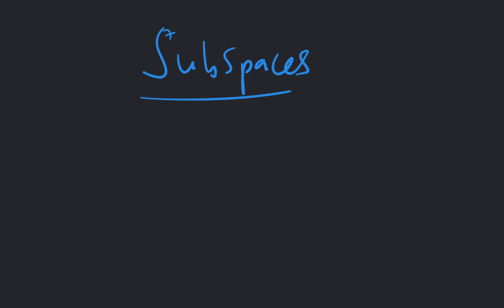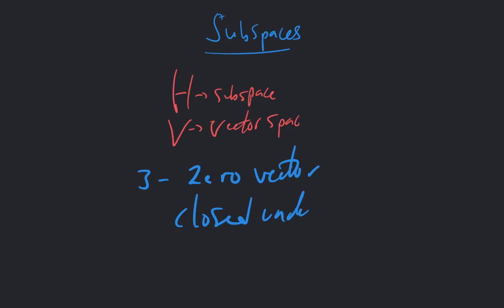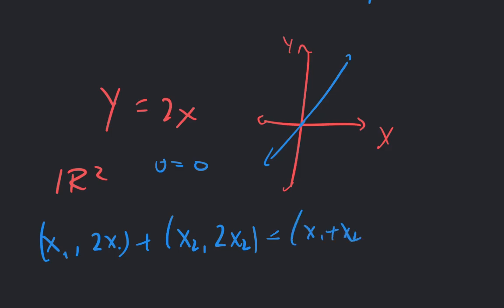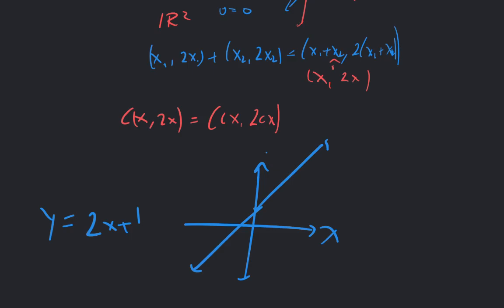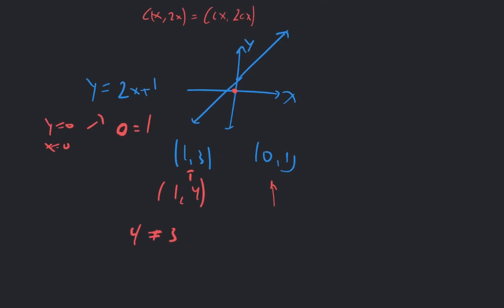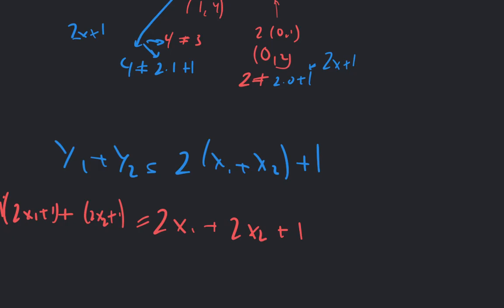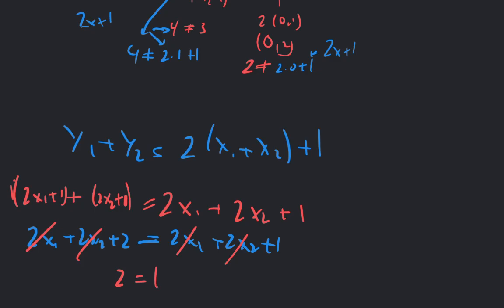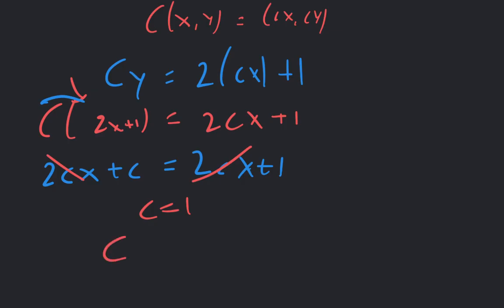subspace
Subspaces of vector spaces